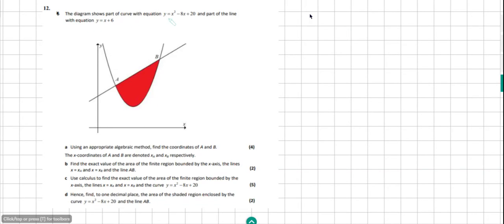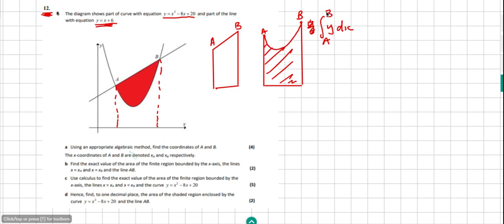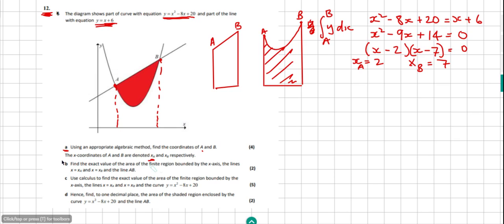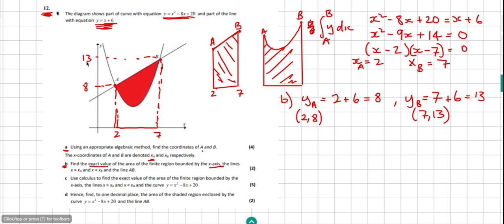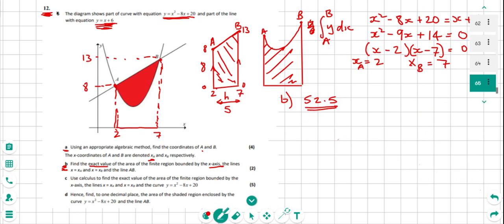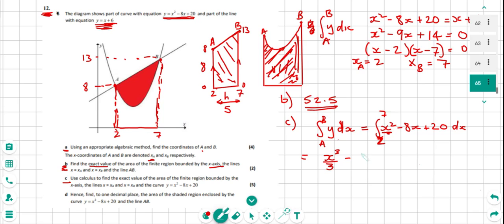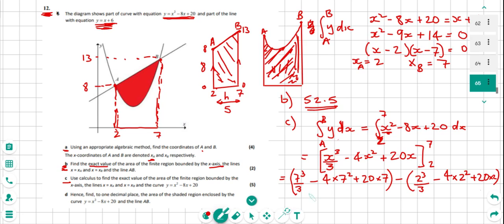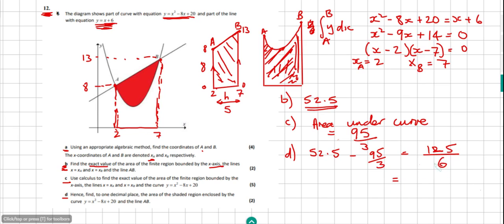A Level Maths, Integration To Find The Area Under A Curve.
Here we have an exam style question, in which we are asked to find the area between a given curve and a straight line. In order to achieve this, it is first necessary to find the points of intersection between the curve and the line by solving a quadratic equation. Once have done this we find the area under the straight line by using area of a trapezium, and the area under the curve by using integration. The required area is then found by subtracting one from the other.